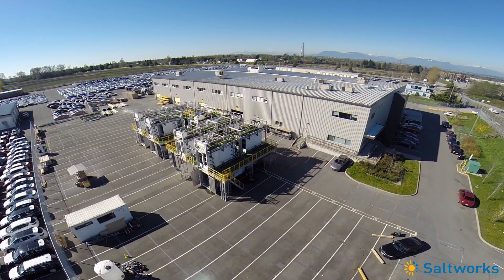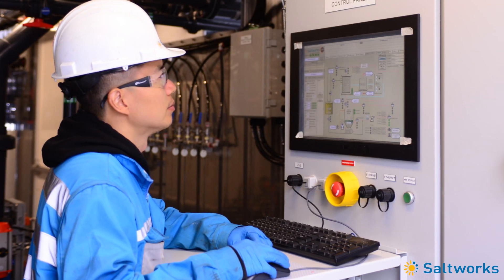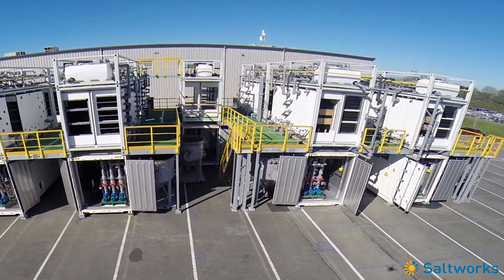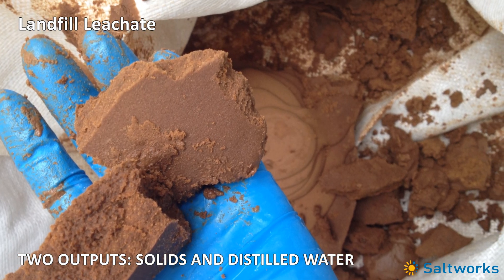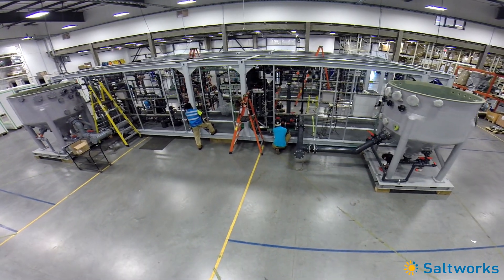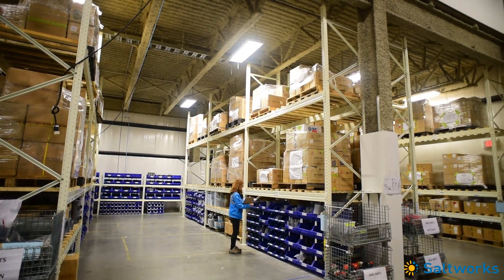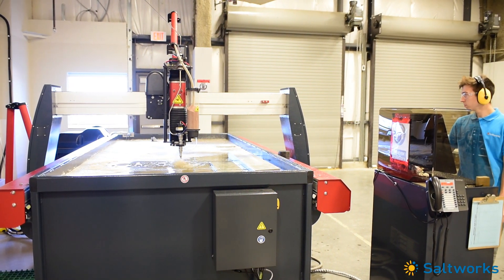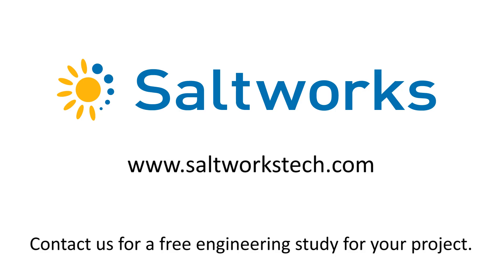Saltworks' Headquarters & SaltMaker Evaporator Crystallizer Production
Saltworks' COO, Joshua Zoshi, introduces Saltworks' headquarters in Richmond, BC, Canada. Here at our headquarters we develop our innovative solutions for industrial wastewater treatment and brine management, house our engineering services, customer training centre, 24/7 Remote Operations Centre, and manufacture our SaltMaker Evaporator Crystallizer.

The SaltMaker is a low temperature evaporator crystallizer that treats highly contaminated industrial wastewaters or the brines from other water treatment systems to produce freshwater and solids for true zero liquid discharge (trueZLD). Brine management with the SaltMaker reduces disposal costs and recovers freshwater.

Common applications of the SaltMaker include treating landfill leachate, oil sands produced water, shale gas fracking water, reverse osmosis (RO) brine, and other industrial wastewaters.